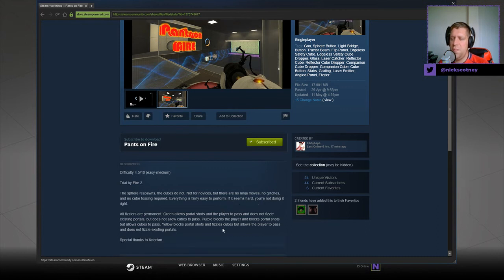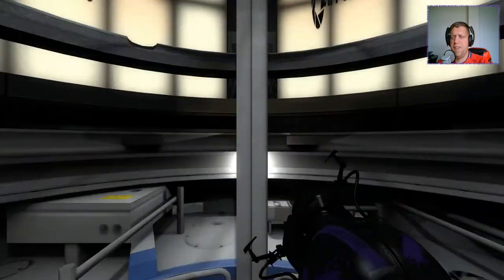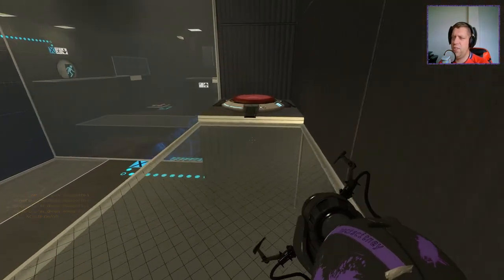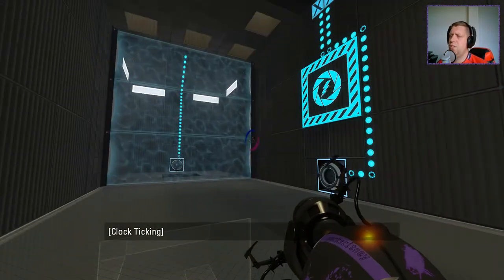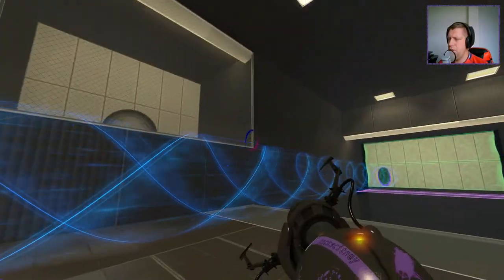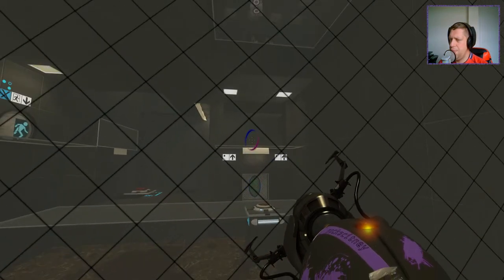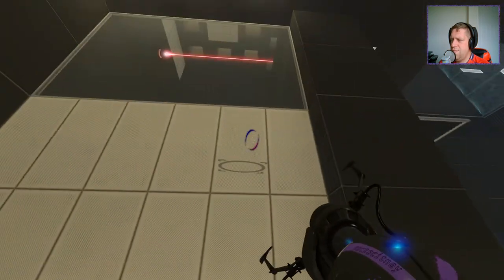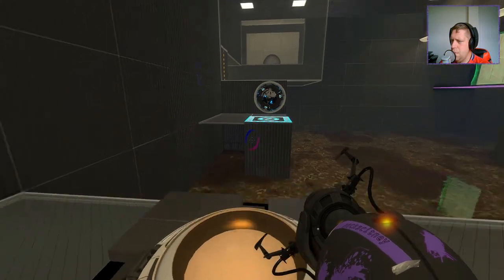[Portal 2] "Pants on Fire" by LibbyBapa